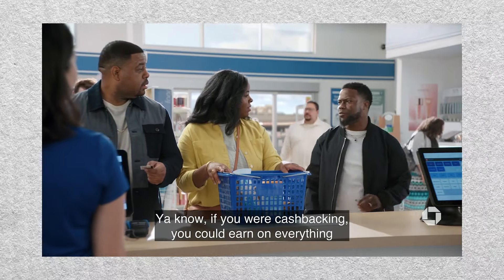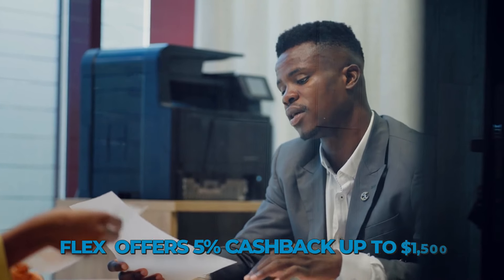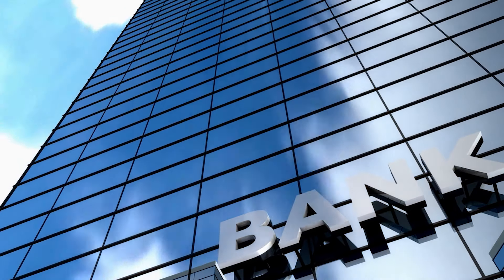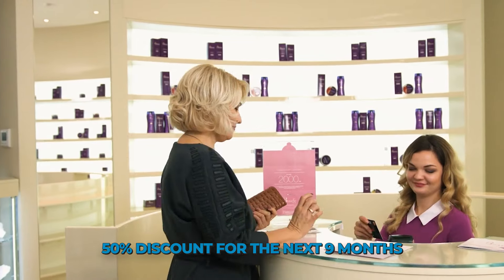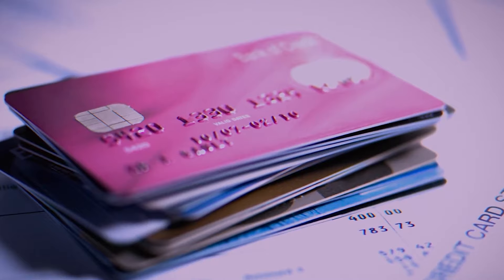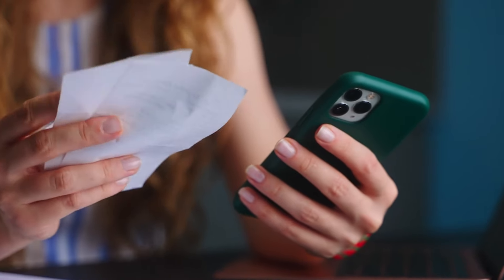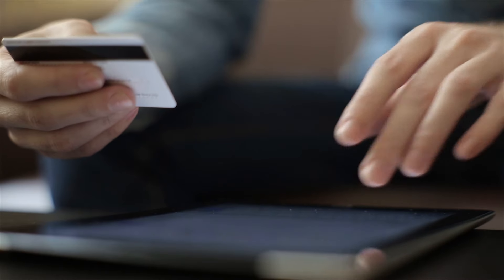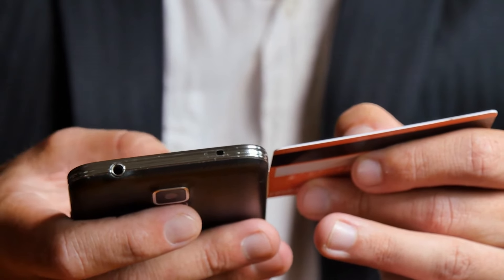Chase Freedom Flex Vs Chase Freedom Unlimited: Watch This Before Applying For Your Chase Credit Card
Both Chase Freedom Flex and Chase Freedom Unlimited are excellent credit cards. However, they are not perfect for everybody. Discover which Chase Ultimate Rewards Credit Card is the best for you and your needs and learn how to maximize its benefits!

Chase Freedom Unlimited® and Chase Freedom Flex℠ are two of Chase's signature card series, known for offering no annual fees, cashback benefits, and generous welcome bonuses. Both options are good choices for consumers with good or excellent credit and offer strong reward rates on eligible travel, restaurant and drugstore purchases. So, here We compare the two cashback credit cards so you can decide  Which is the best card for you.

Chase Freedom Flex and Chase Freedom Unlimited are two competing cashback credit cards.
Both cards offer cost-saving annual fees and similar cashback categories.
These cards are evenly matched, but the best option for you depends on how you want your money back.

Although billed as cashback cards, if you have anotherChase-Ultimate-Rewards-earning card like the Chase Sapphire Preferred® Card, you can convert the cashback earned with a Freedom card into a transfer you're looking for a new card and considering Freedom, choose the card that will benefit your spending habits the most. Both Freedom Cards offer 5% cashback on travel booked through the Chase Ultimate Rewards® portal.

3 %Refunds for food at restaurants (including carry-out and eligible delivery services) and drugstores. Flex also offers 5% cashback up to $1,500 (1% after that) on total purchases in activated quarterly bonus categories and $1 cashback on all other purchases.

Unlimited does not have a rotating bonus category and instead offers a €1.
5 discount on all other purchases. Flex and Unlimited have some overlapping cashback categories but differ in other areas.
However, these cards differ in their rotating reward categories and the amount of cash back you receive on daily purchases.

If you earn Ultimate Rewards points on an irregular basis, you may be able to get more value from your rewards.
In addition to cashback benefits, Flex and Unlimited each offer welcome bonuses.
A new Flex cardholder can earn $200 cash back if he spends $500 on purchases in his first three months from account opening.

Plus, when you spend up to $12,000 in the first year, you'll get 5% back on bulk purchases at gas stations and grocery stores (excluding Target and Walmart).
New Unlimited cardholders receive unlimited cashback.
At the end of your first year, Chase automatically doubles the cash back you earn. It depends on how you receive cashback. If you want a card that doesn't require activation, Freedom Unlimited is the solution.
Otherwise, with Freedom Flex, a Shabak rating of 5 is very good in the rotation category.

💬 What do you think about this? Leave us your comments below!

1. Diners
2. Citibank
3. Sillicon Valley
4. Chase Bank
5. Bank of america
6. Wellsfargo
7. Cirus
8. Maestro
9. American Express
10. American Express Black
11. Priority Pass
12. Personal Finance
13. Business Administration
14. Financial Education
15. Interest Rate
16. Ryan McInerney
17. Michael Miebach
18. Stephen Squeri
19. JP Morgan
20. Jamie Dimon
21. Amex
22. Credit Score
23. Centurion
24. Amex Black Card
25. American Express Platinum
26. Amex Gold Card
27. Amex Platinum
28. Platinum Card
29. Chase Saphire
30. Amex points
31. Amex points benefits
32. Redeem Miles
33. Lounge Airport
34. Capital One Venture X
35. Capital One Spark Cash Plus card